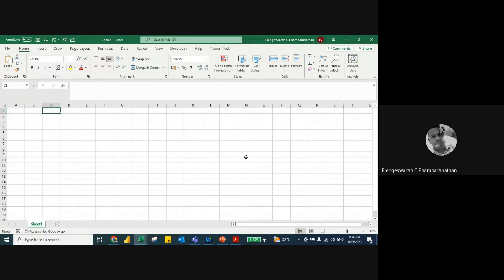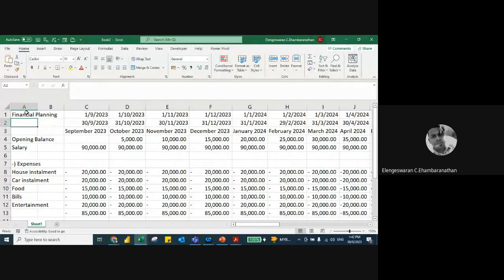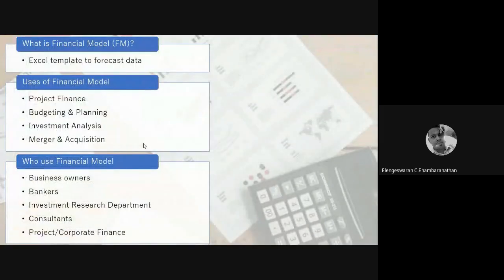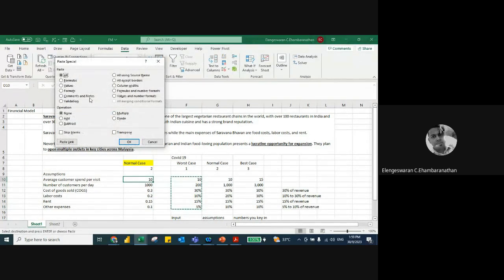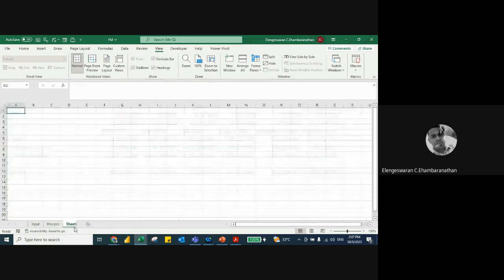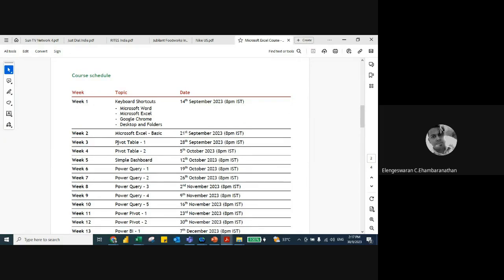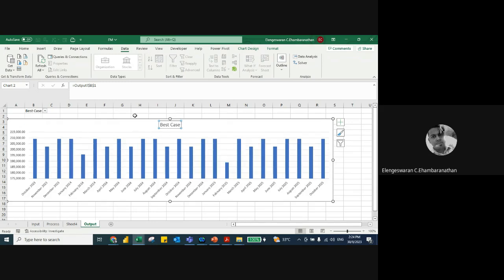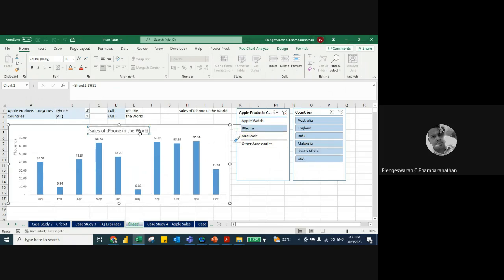Financial Modelling ~ Elen